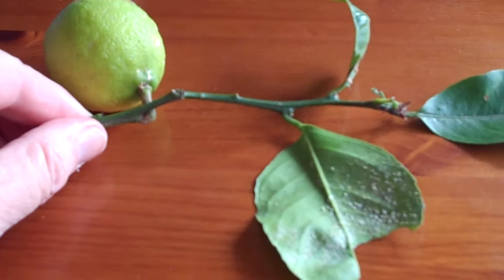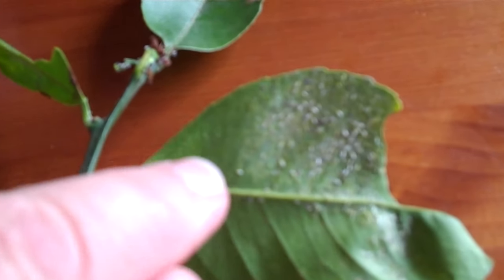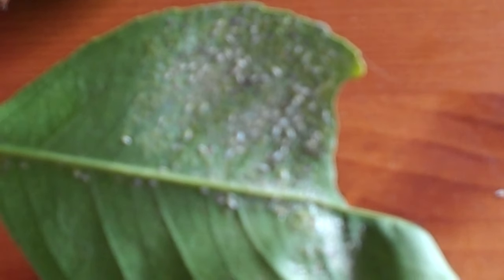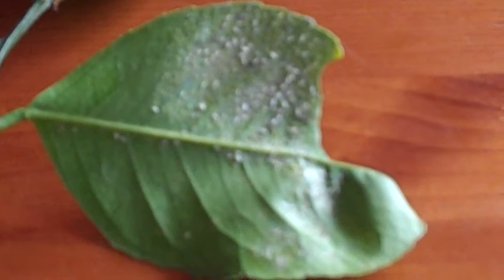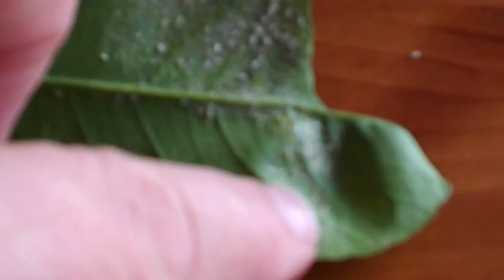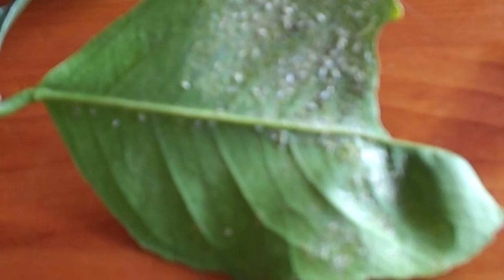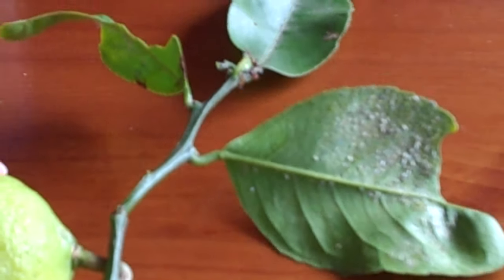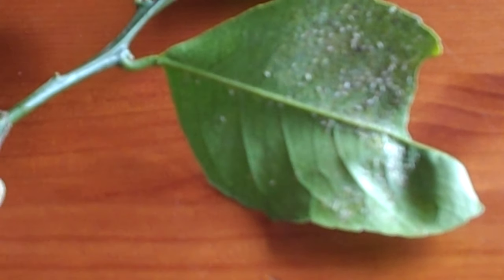Chewing and sucking pests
Lemon tree branch affected by chewer and sucker